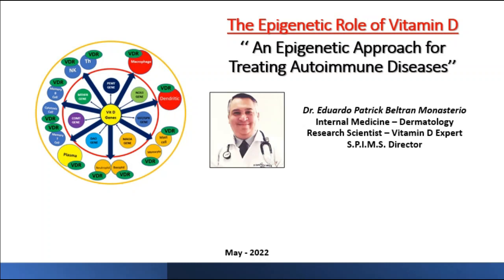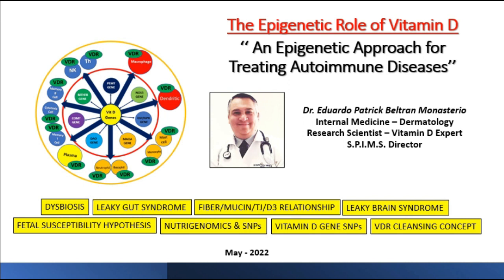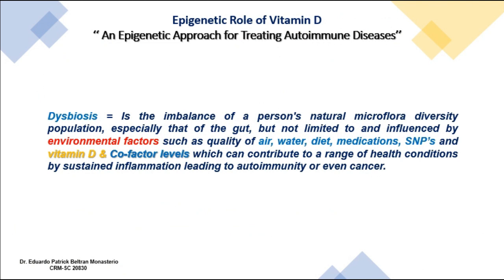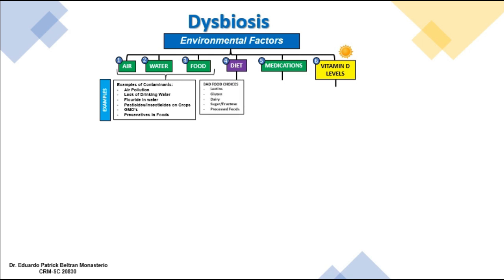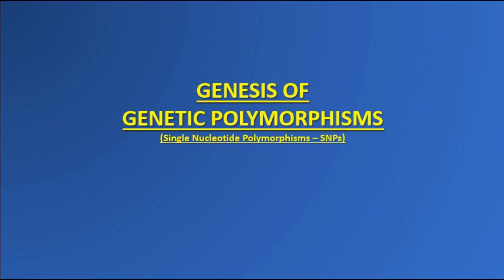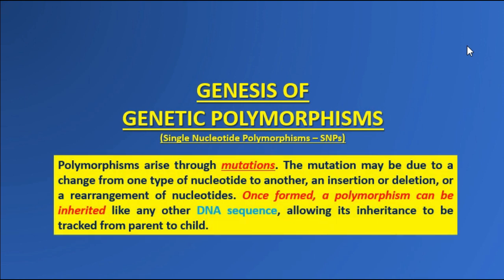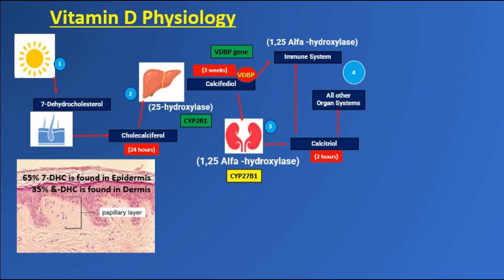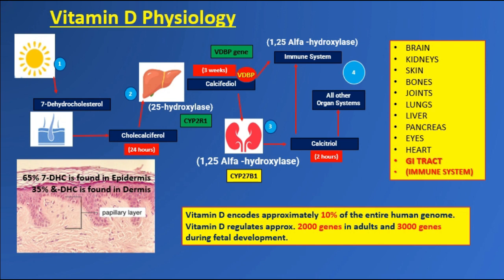Epigenetic Role of Vitamin D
An Epigenetic Approach for Treating Autoimmune Diseases. HDVD Therapy + Anti-inflammatory Diet! In this presentation we will talk about:
1.) Dysbiosis
2.) Leaky Gut Syndrome Pathogenesis
3.) Relationship between Fiber-Mucin-Tight Junctions & Vitamin D3
4.) Leaky Brain Syndrome
5.) Fetal Susceptibility Hypothesis
6.) Nutrigenomics and SNPs
7.) Vitamin D Genes and SNPs
8.)VDR Cleansing Through Diet Modification (Anti-inflammatory Diet)